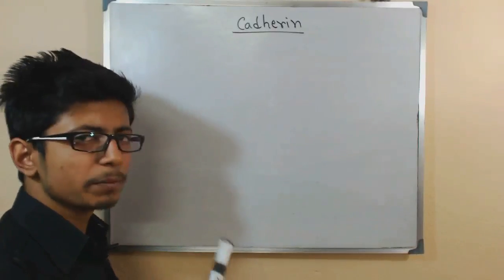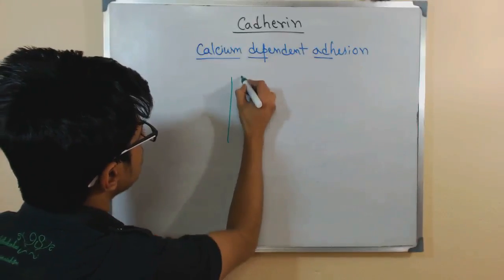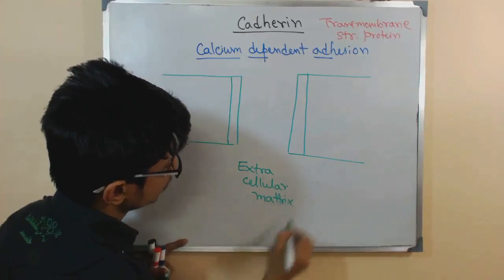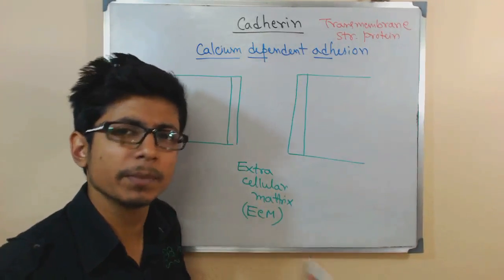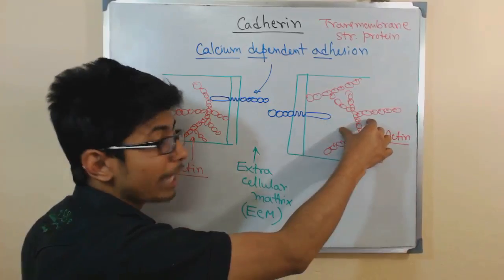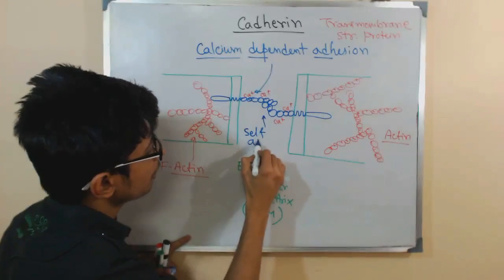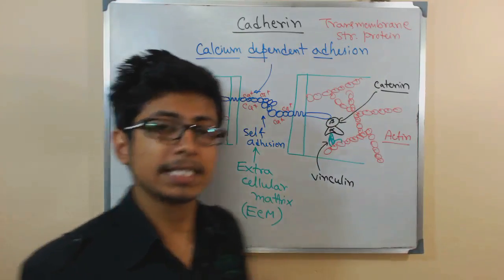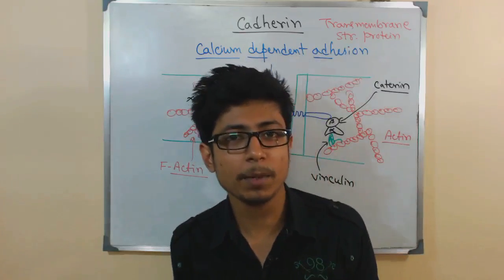Cadherins | e-cadherin and n-cadherin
Cadherins protein- lecture explains about the interaction of e-cadherin and n-cadherin with integrins to maintain cell shape and structure. Cadherins and integrins interact with actin filament to maintain the cell shape. Learn more about the mechanism in this video.